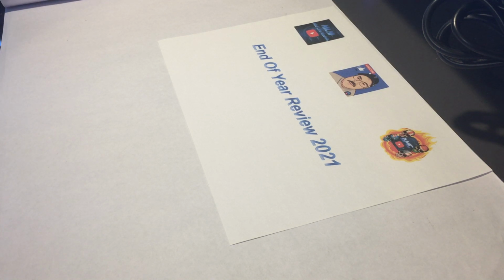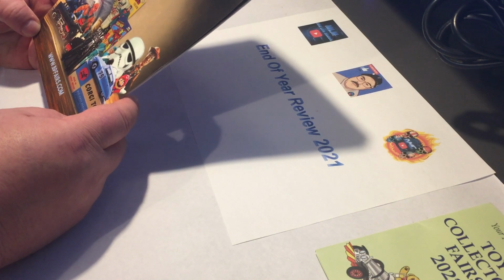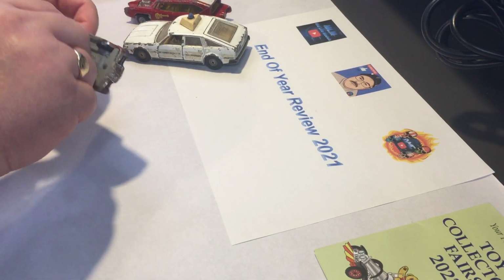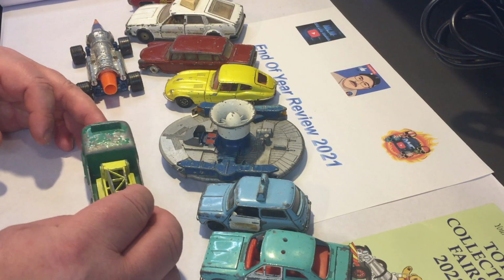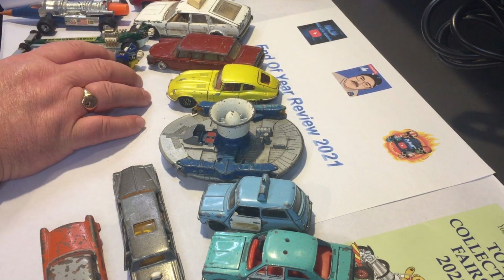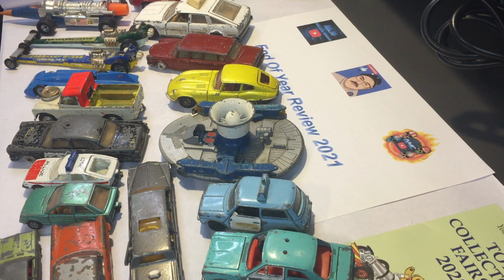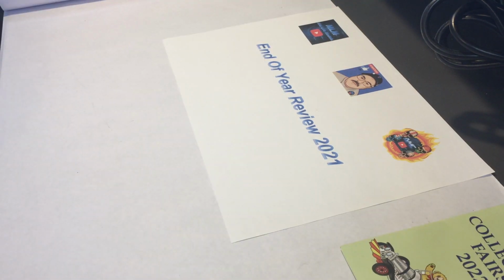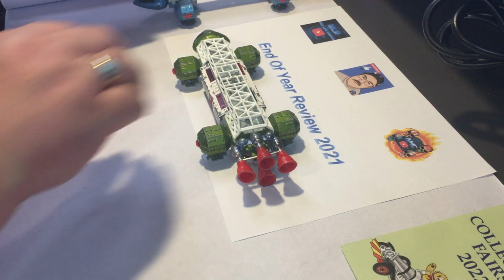Mid Life Models - Stafford Toy Fair Purchases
The results of a grand day out with
Pimp My Diecasts
Diecast Fixer Uppers

Find us on the DMC (Diecast & Modellers Community) Facebook group